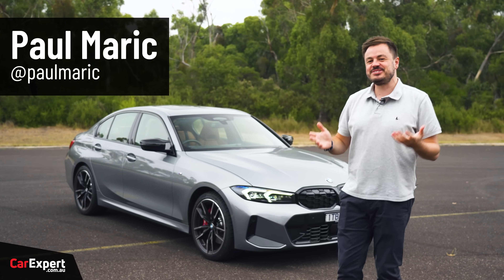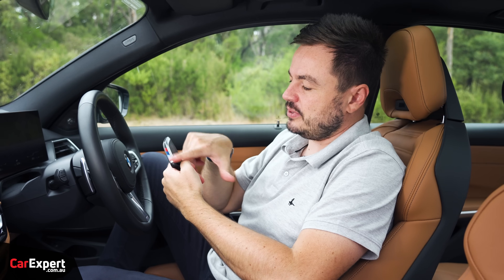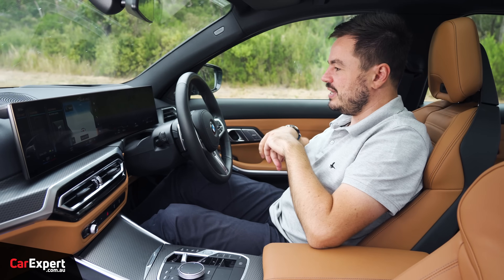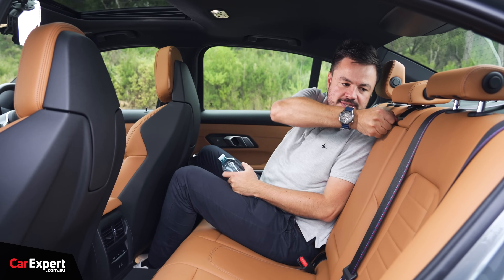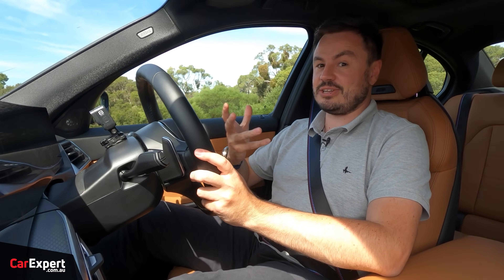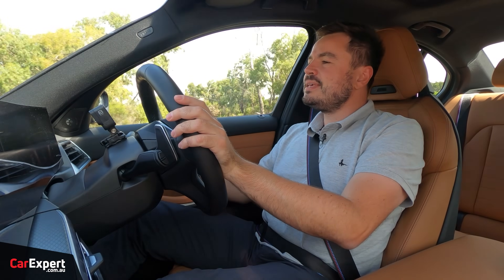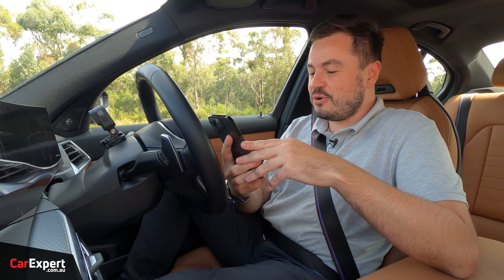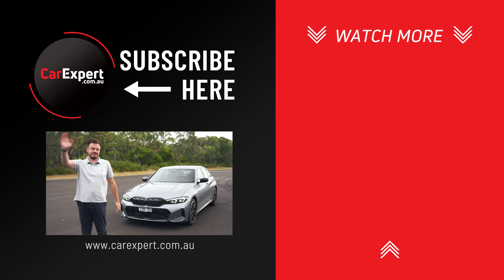2023 BMW M340i (inc. performance testing, 0-100, 100-0): This could be the ultimate sport sedan!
I love the BMW 3.0-litre turbocharged six-cylinder engine. It's mated to an all-wheel drive system in the 2023 BMW M340i, but is it enough to lure new buyers with its revised price tag? Paul Maric finds out!

Skip Ahead:
Intro: 00:00
Exterior 00:58
Interior 03:06
Infotainment 04:30
Safety tech 06:47
Practicality 07:47
On the road 11:02
Driver aids 17:18
Performance 19:03
Verdict 22:14